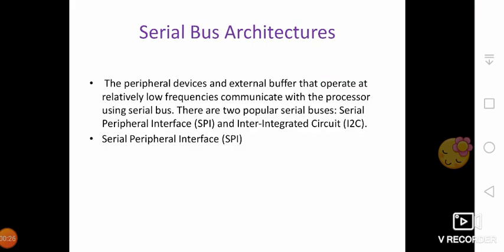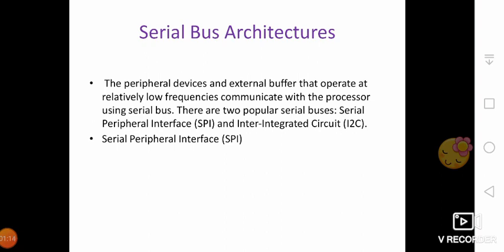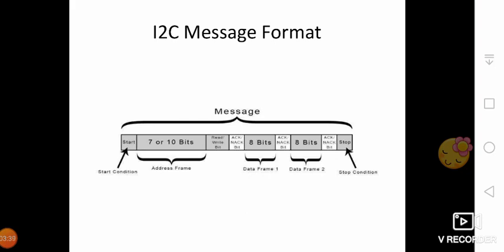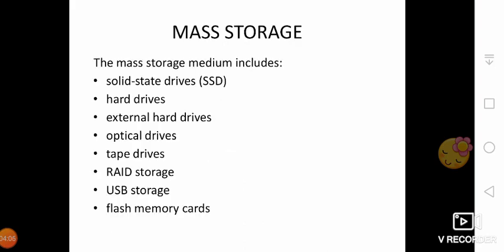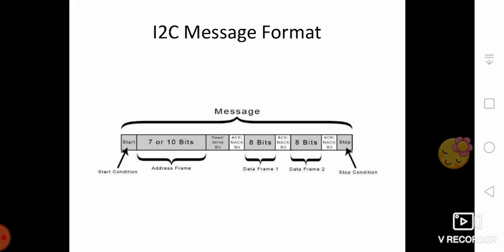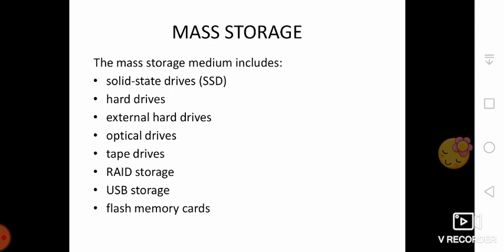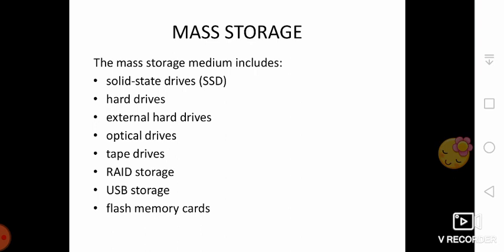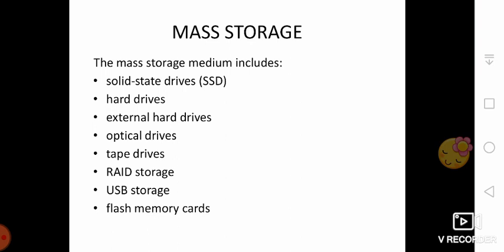CAO Serial Bus Architectures, Mass storage